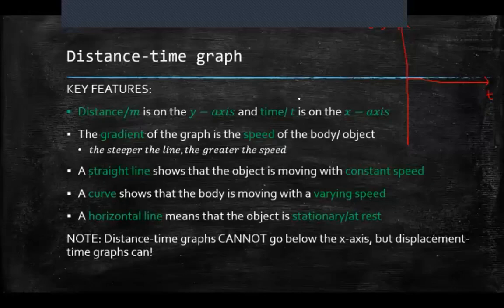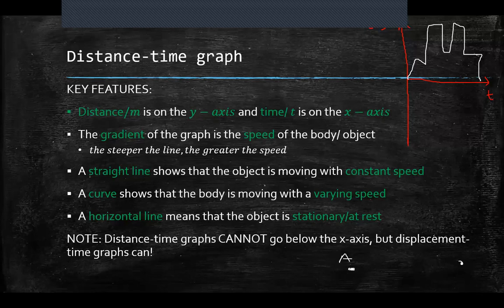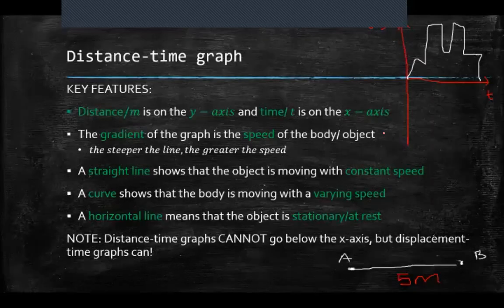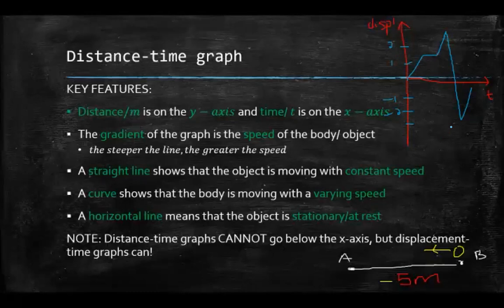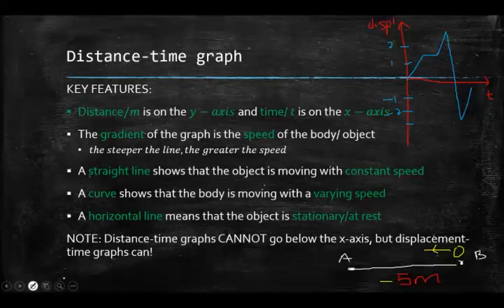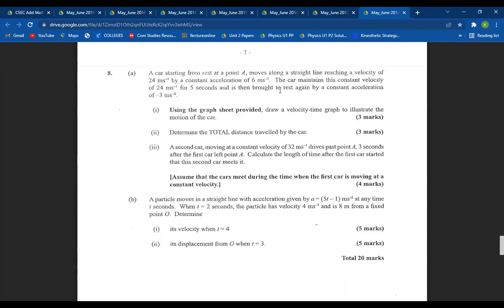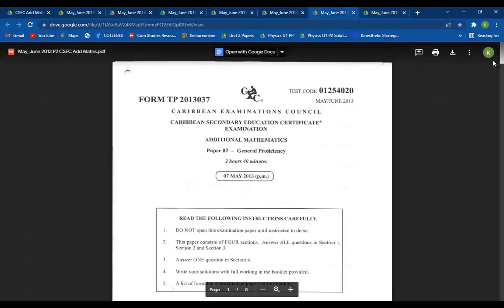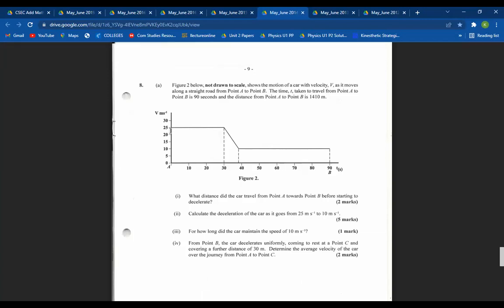Class 43 (part 4)